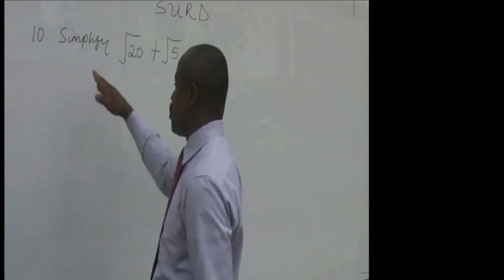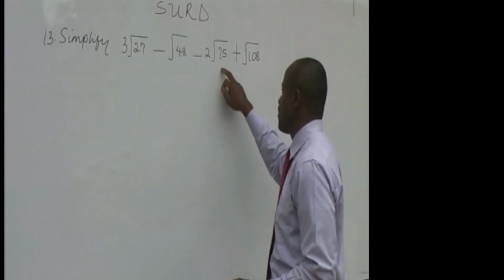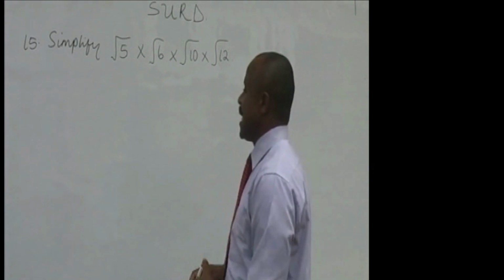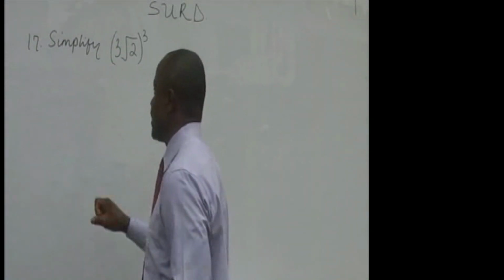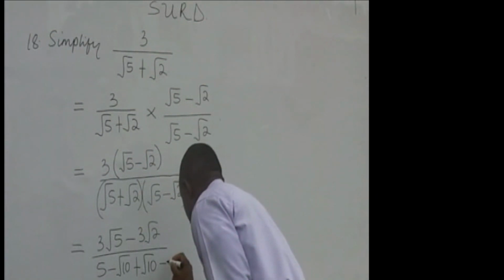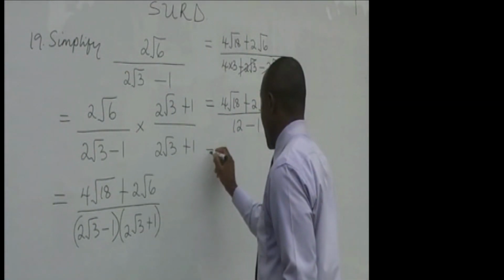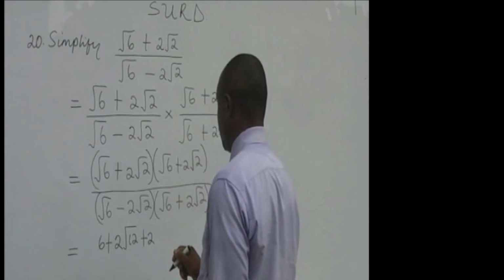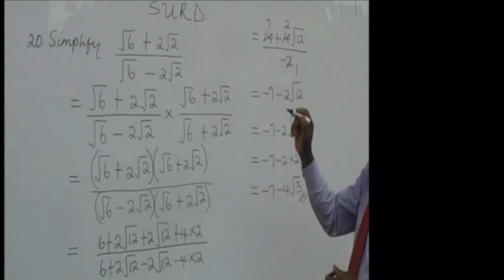Senior. SURD Lecture 2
Senior. SURD. 1. Simplifying surds. 2. Rationalizing surds